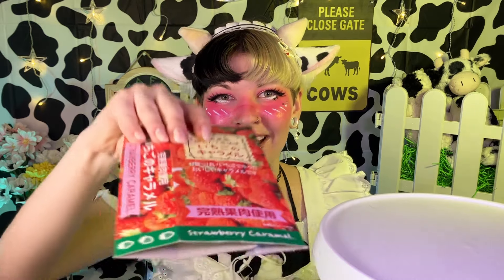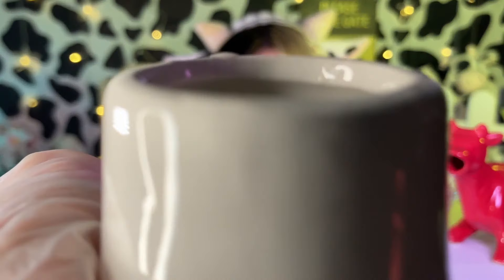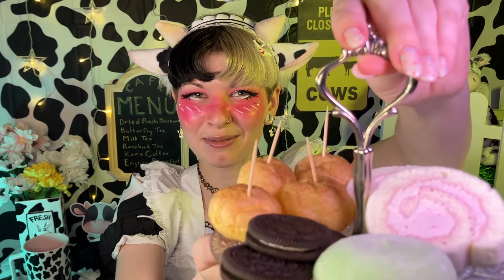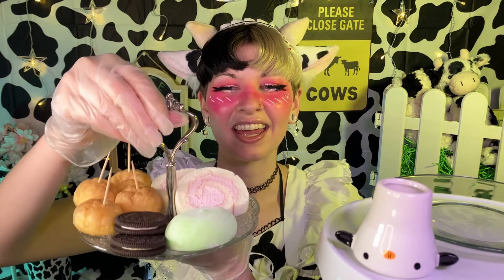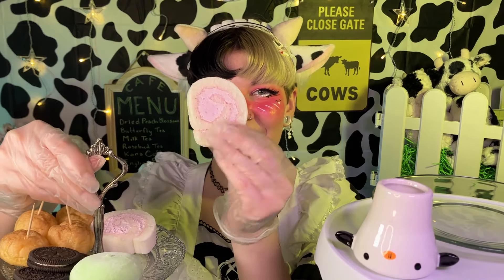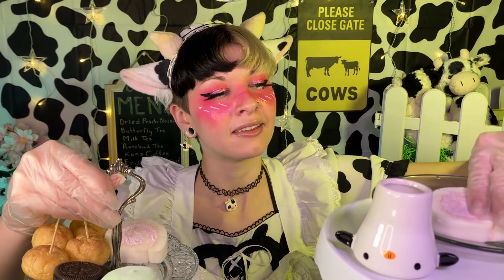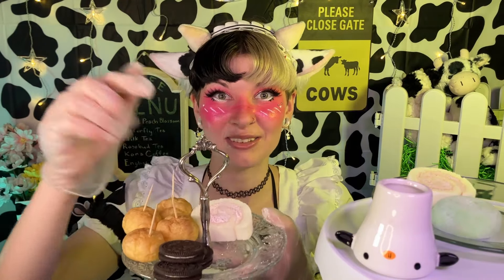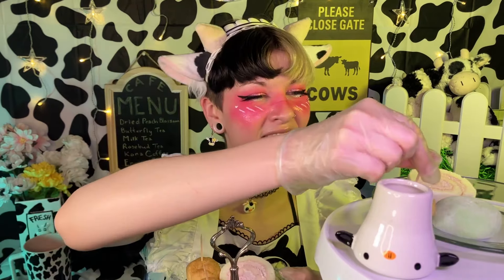1st Day At the Café ☕ Soft Spoken ASMR Roleplay for Relaxing and Sleep